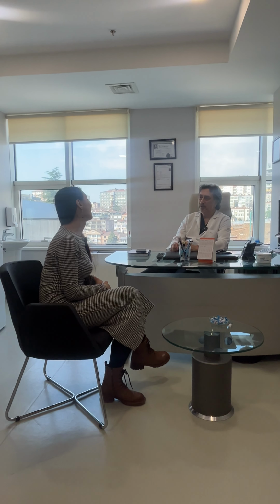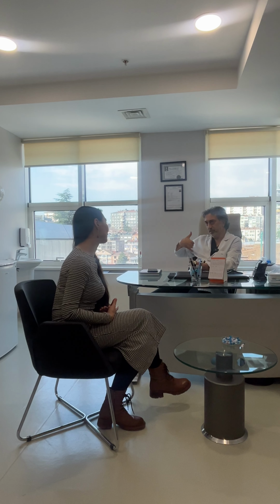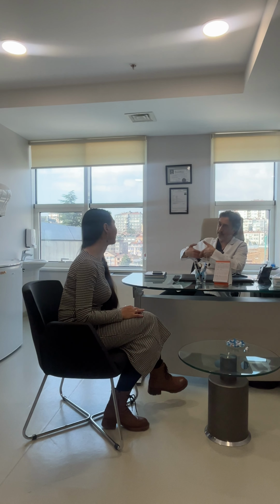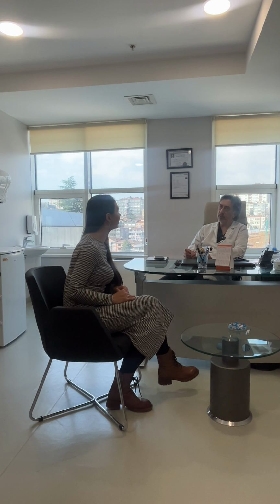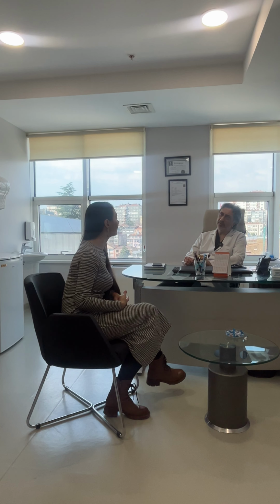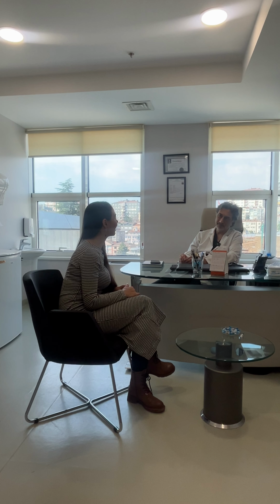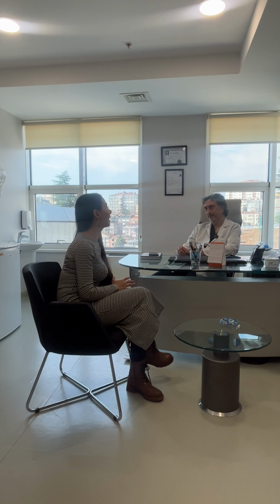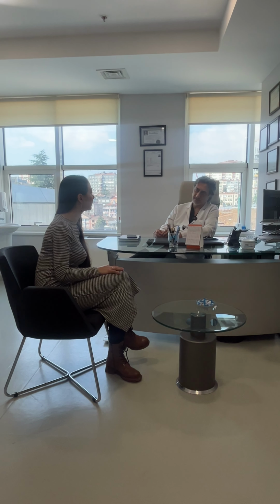How to Get Natural Results in Breast Surgery & Rhinoplasty — Expert Talk with Dr. Ergin Er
In this interview, Dr. Ergin Er talks about modern breast surgery, including different types of procedures, implant options, and how to achieve natural-looking results. He explains what patients should expect before and after surgery and how to choose the right approach.

The discussion also covers rhinoplasty, including key techniques and important factors to consider for a successful outcome. This video is a helpful guide for anyone thinking about plastic surgery and looking for clear, expert advice.